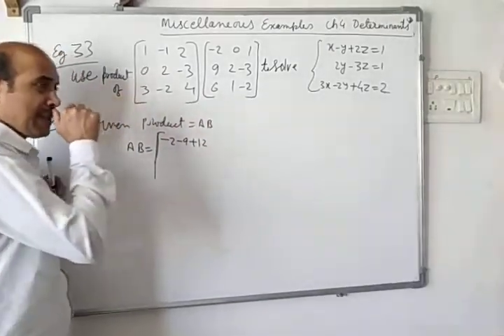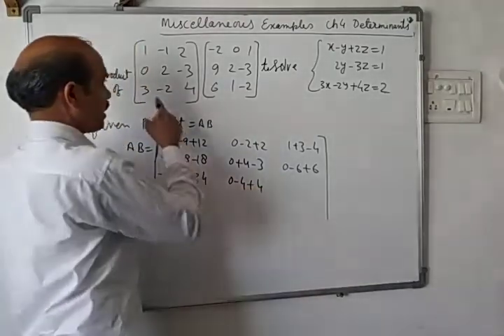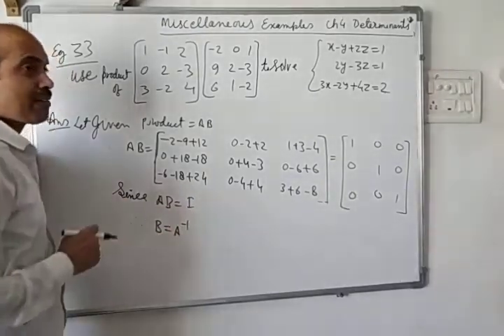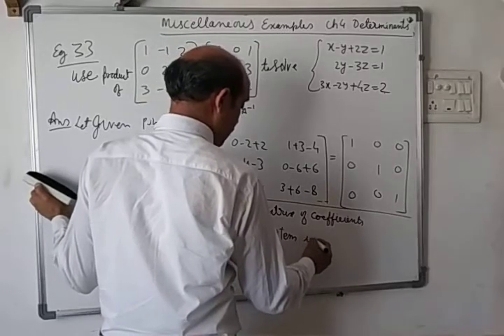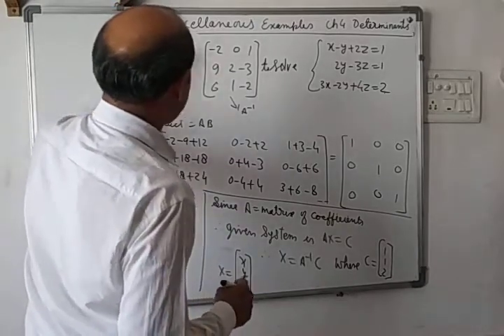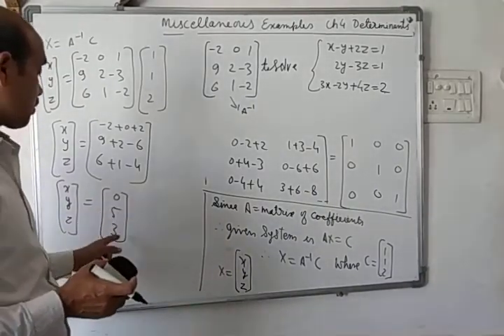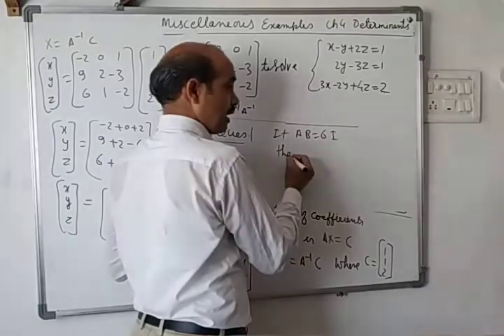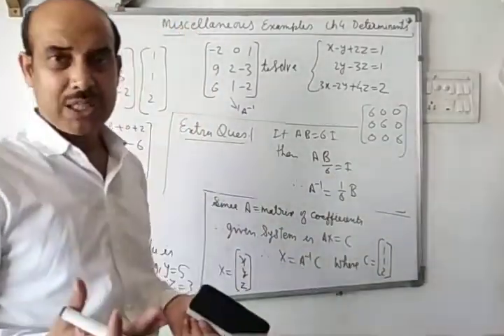Miscellaneous example 33 determinants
Xii maths